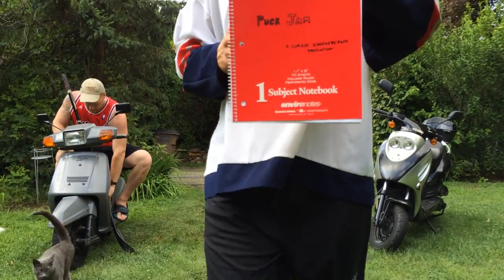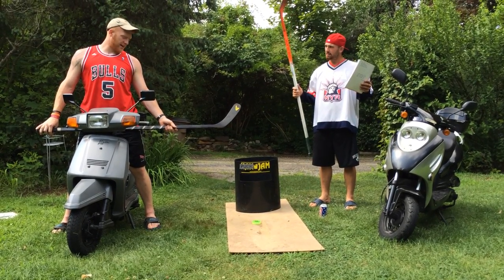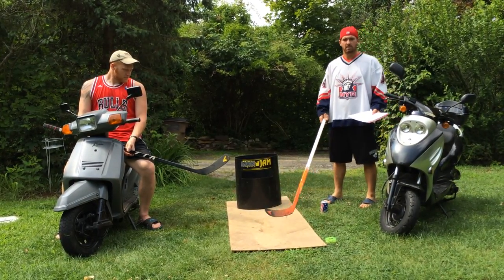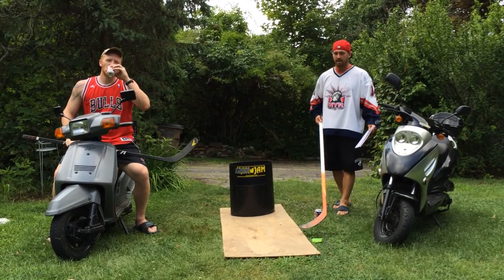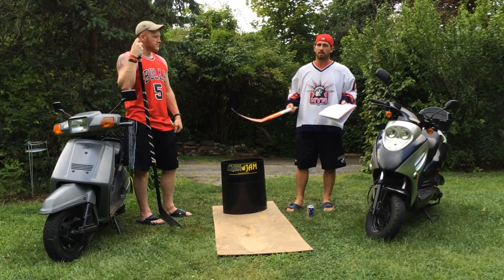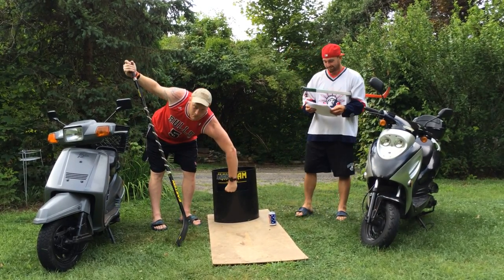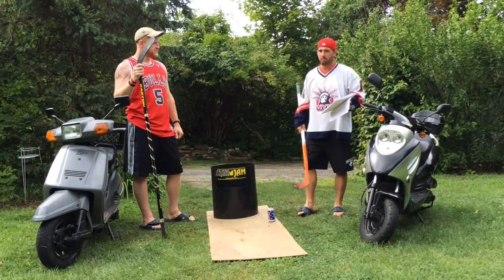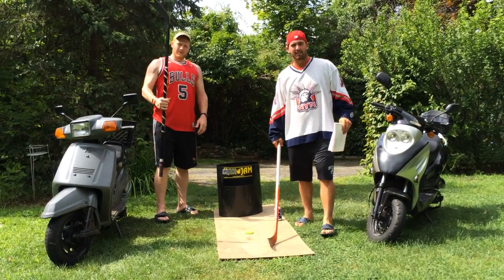Puck Jam raw video spread it folks